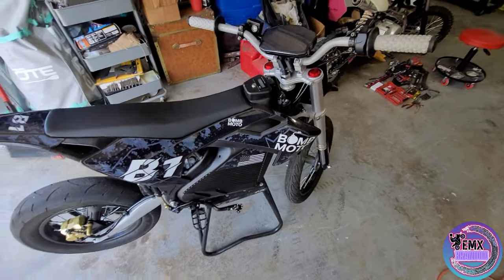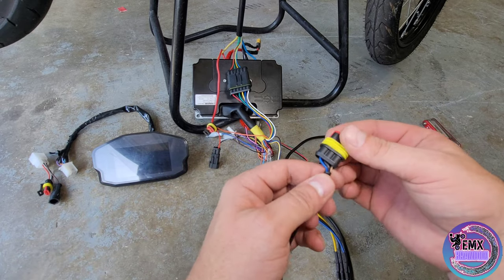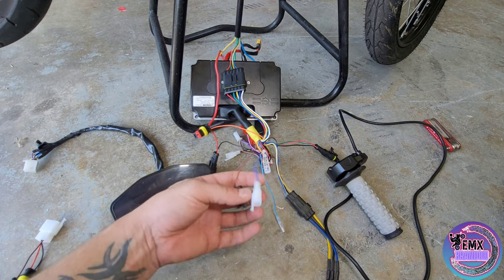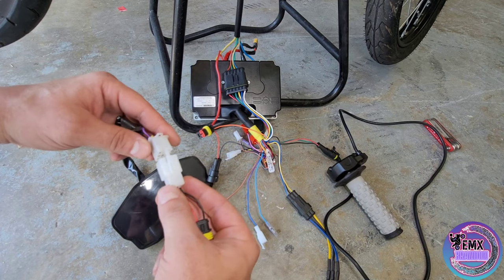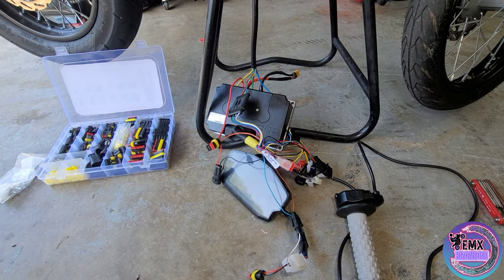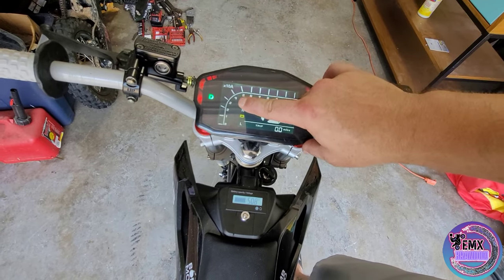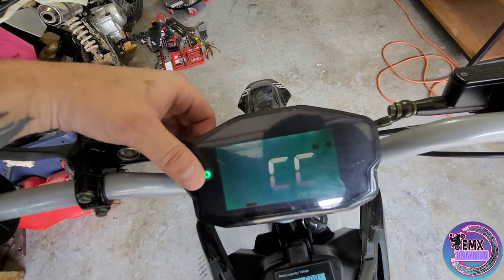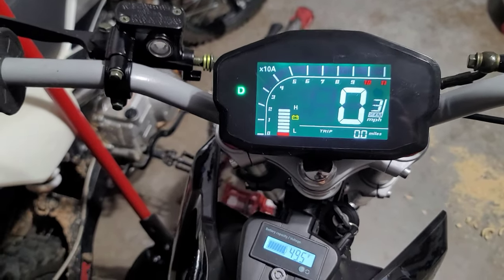Dkd Display Wiring, Mount, & Dialing Speed. Surron Throttle Install! BombMoto B1 w/ Fardriver 72450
If you want to grab a dkd mount hit up marcos here!

dkd display -

amazon surron throttle

protaper grips

waterproof connector w/ crimp

if you like video games check him out on twitch too!

filmed on my insta360 one rs/galaxy note 20

Bikes-
72v mototec qs165
48v razor rsf650 etm kit
48v bombmoto b1
09 ktm 105xc